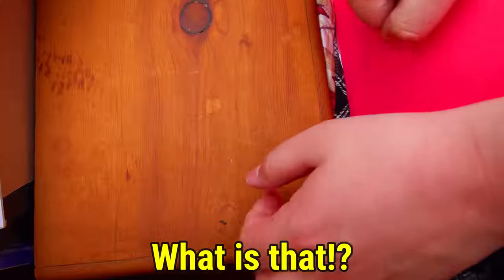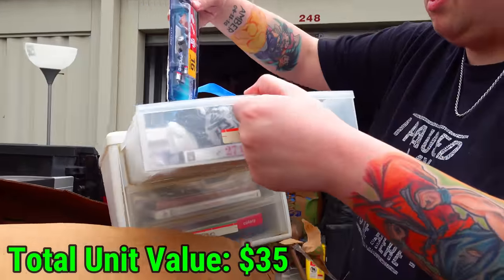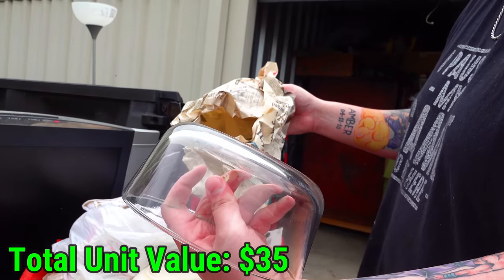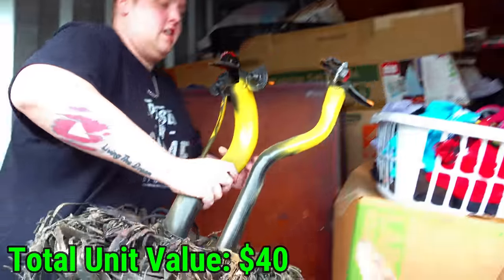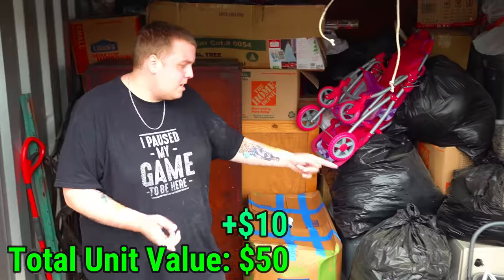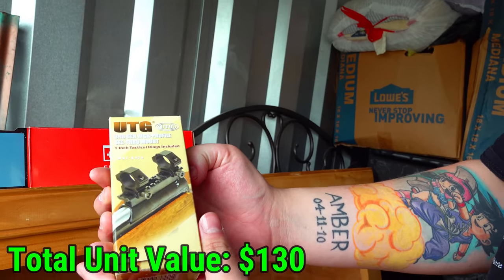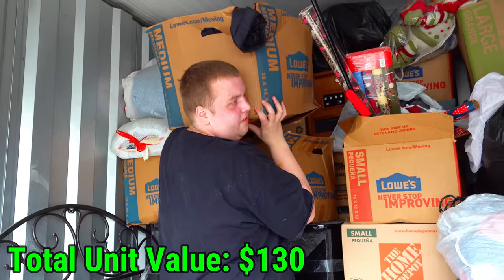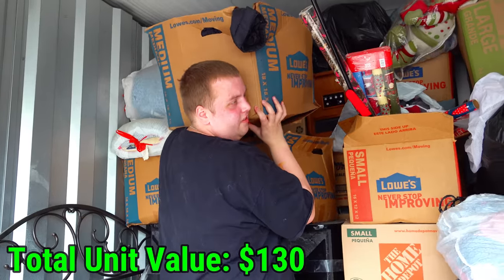I Bought a Storage Unit LOADED WITH MONEY Floor To Ceiling!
This abandoned storage unit was loaded with money from floor to ceiling! We bought it for $330 at the storage auction and it seems to be very profitable!

Banking services provided by Choice Financial Group and Metropolitan Commercial Bank, Members FDIC